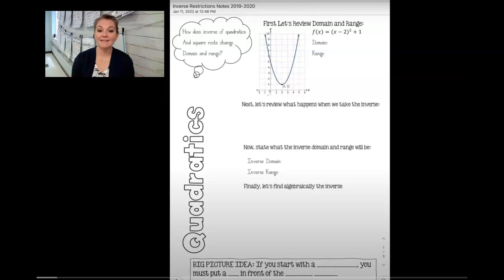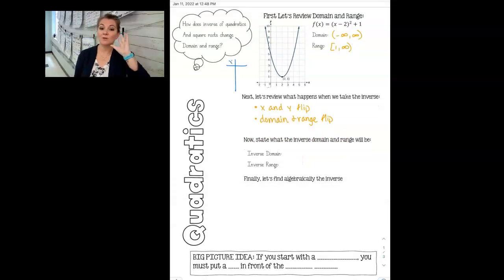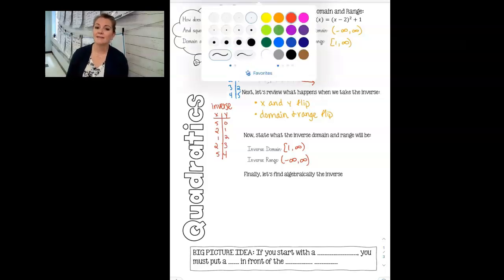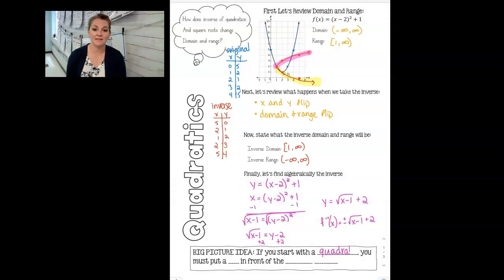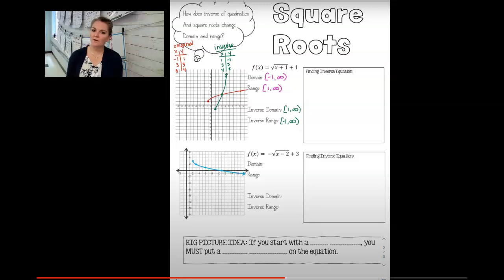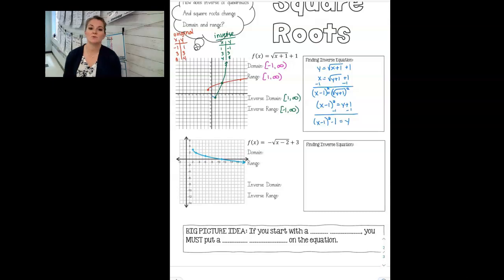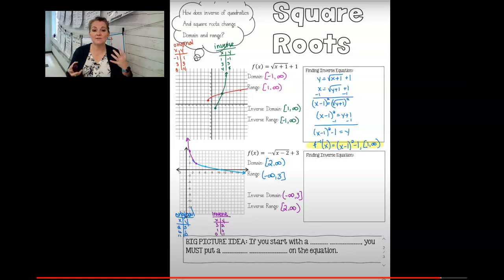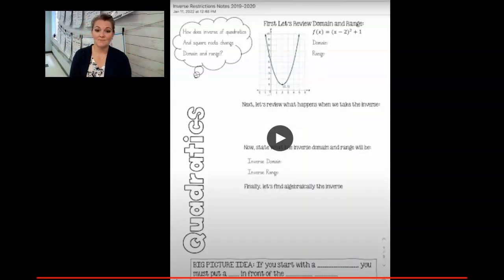Inverse Quadratic and Square Root Graphing with Domain Restriction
In this algebra lesson, we explore the relationship between quadratic functions and square root functions, specifically focusing on how to graph inverses and apply domain restrictions.

What You’ll Learn in This Video:
Domain & Range Review: How to identify the domain and range of a quadratic function in vertex form, such as f(x)=(x−2) ^2+1.

Inverses of Quadratic Functions: What happens when you switch x and y values, and how the original domain and range map onto the inverse function.

Algebraic Steps for Finding the Inverse: How to solve for the inverse function step-by-step.

Domain Restrictions & Plus/Minus Signs: Why domain restrictions are necessary to ensure the inverse is a true function, and when to include positive or negative principal roots.

Timestamps & Topics
0:00 – Lesson Overview: Quadratic & Square Root Inverses

0:30 – Reviewing Quadratic Domain & Range

3:00 – Finding Inverse Domain & Range

6:00 – Algebraic Steps to Solve for Inverses

10:00 – Applying Domain Restrictions & Final Summary